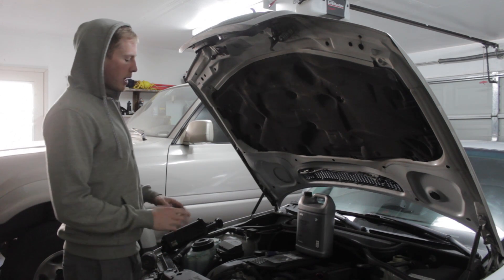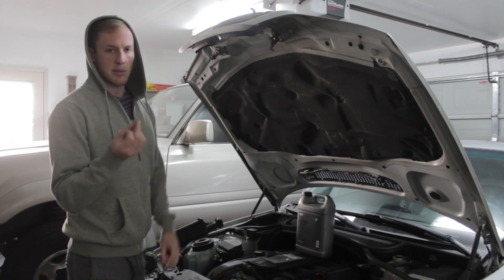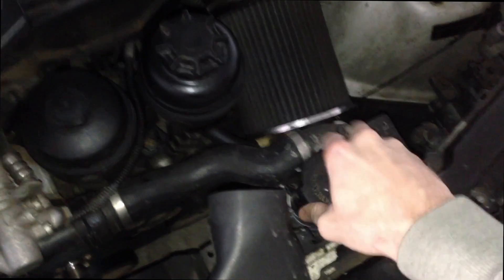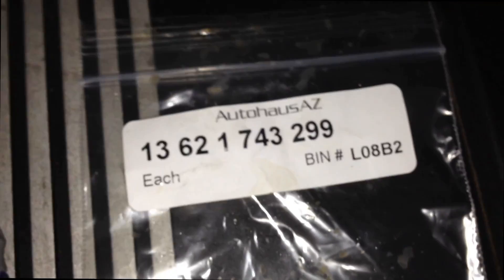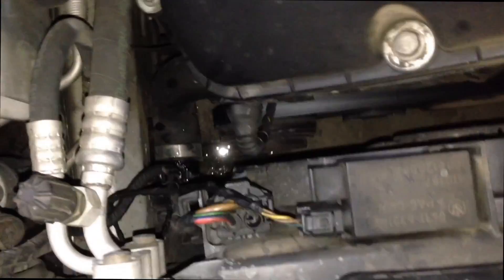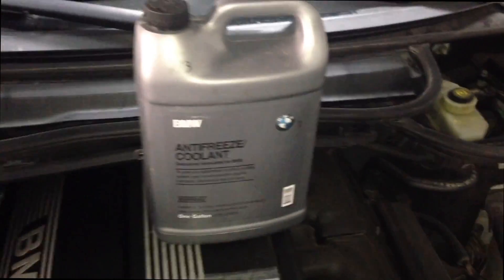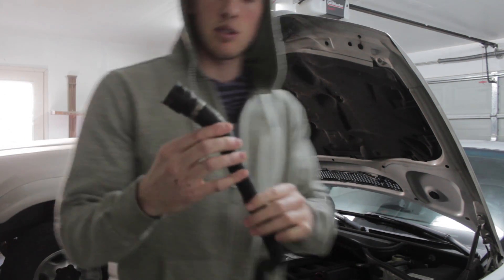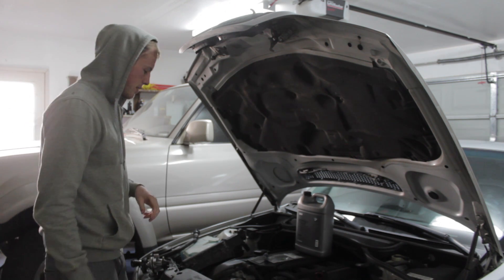E46 Slow Coolant Leak Fix DIY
The coolant temp sensor o-ring seems to not get mention in the cooling system overhauls. It's very easy to replace and it's hard to tell when it is leaking (there was no white residue). This is definitely a good place to start. Good luck :)